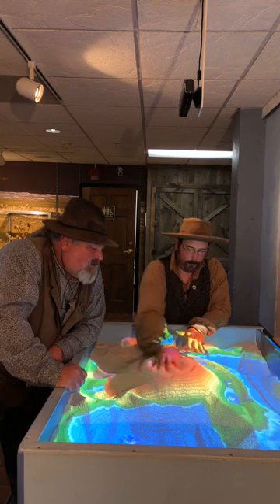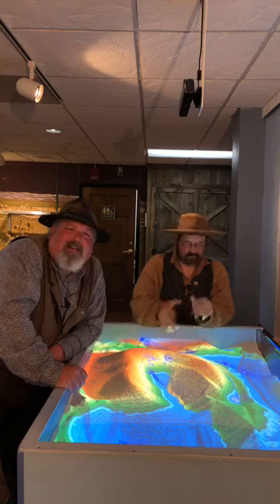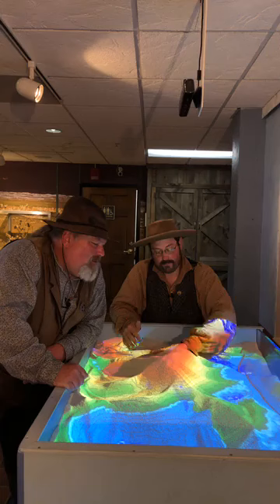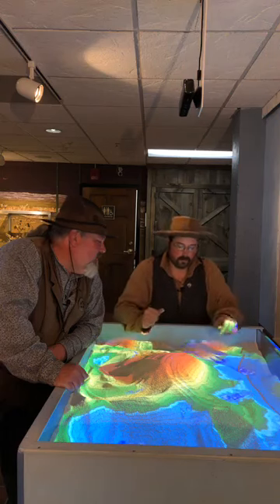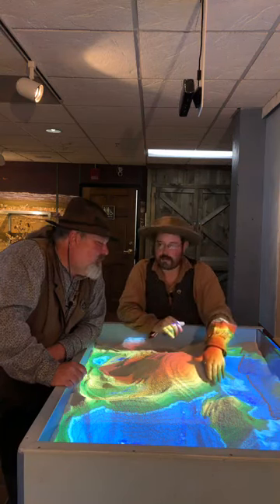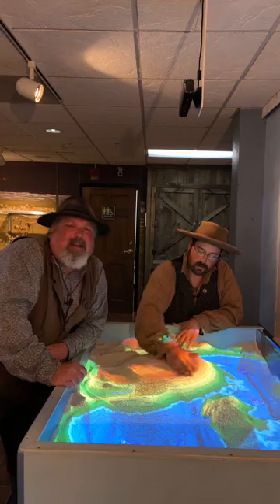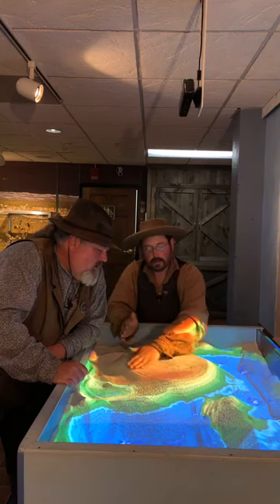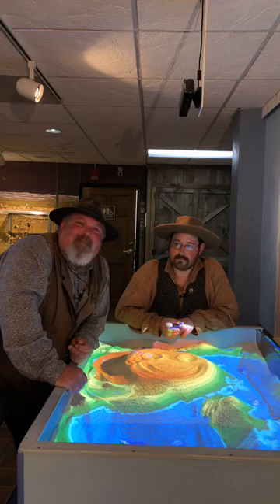The Art of Sandboxing with Deadwood Alive's Con Stapleton and Boone May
Con Stapleton and Boone May describe the joy of sandboxing at the Adams Museum.